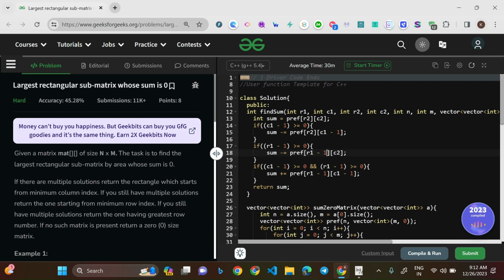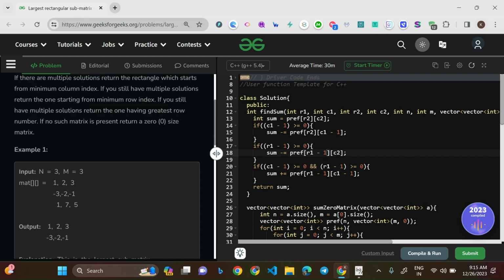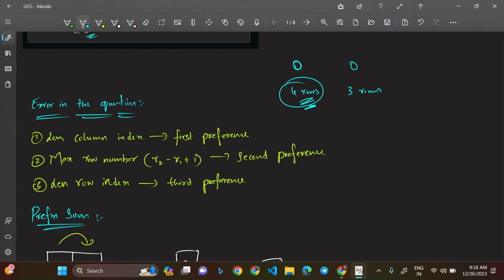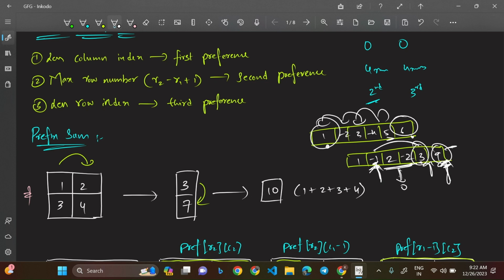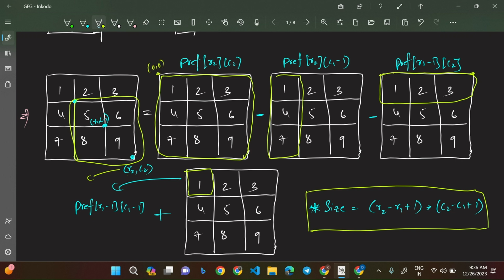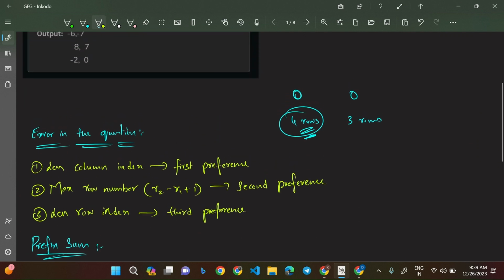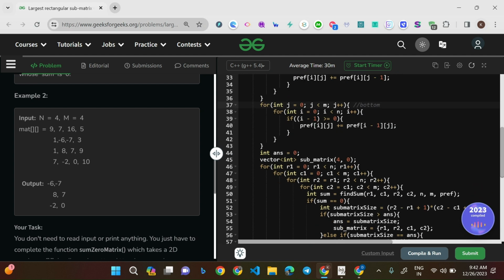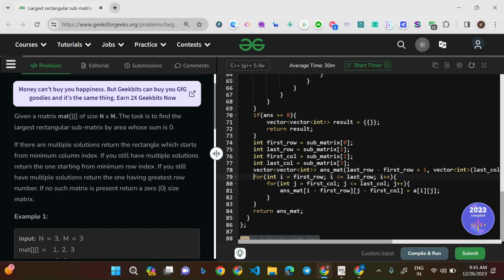⬜ Largest rectangular sub-matrix whose sum is 0 | 🧑‍💻 C++, Java, Python | Prefix Sum | POTD | GFG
Today's problem is "Largest rectangular sub-matrix whose sum is 0" which is a hard level question.

In this video, I will explain a solution involving the concepts of prefix sum to solve this problem which is both time efficient, O((N*M)^2), where N is the number of rows and M is the number of columns and space efficient, O(N*M).

00:00 Introduction to the problem
04:00 Understanding the problem
04:57 Error in the question
06:15 Understanding Prefix Sum concept
14:46 Understanding the output array formation
15:22 Evaluating Time and Space Complexity
15:45 Going through the code